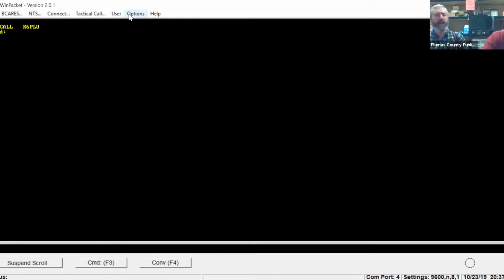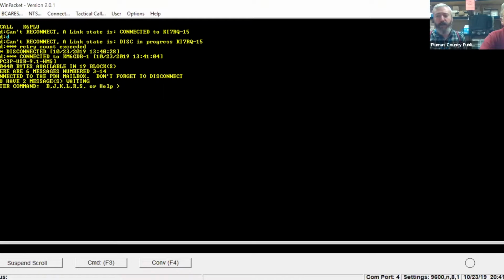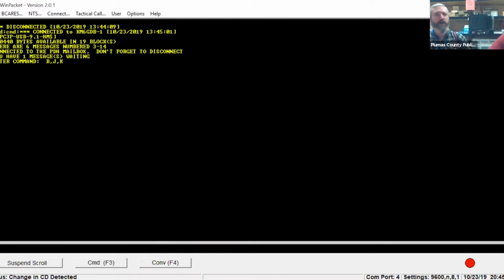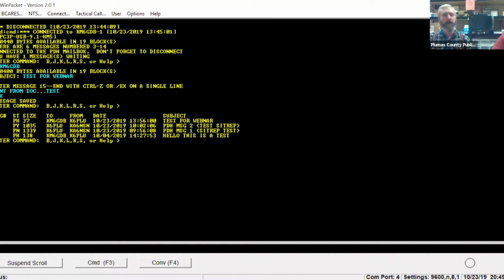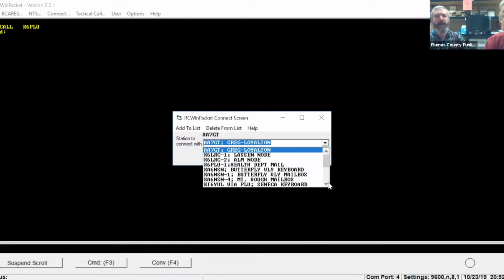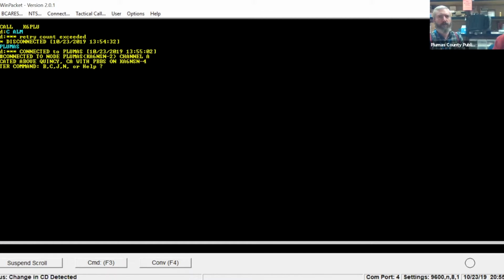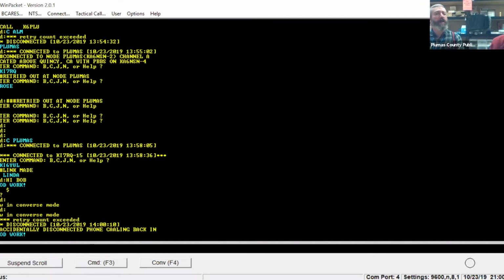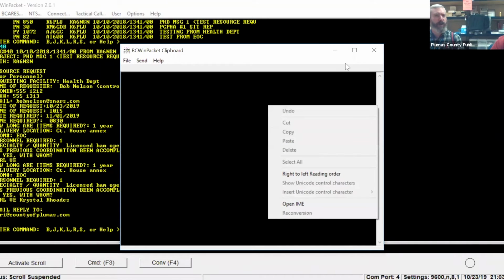HAM Packet 101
This is an introduction to the basic functions of RCWinPacket global radio e-mail and is intended for use by the Tri-County Health Care Coalition for Lassen, Plumas, and Sierra counties in California. This is for basic educational purposes only.

and by clicking on "RCWinPacket Software" to download.